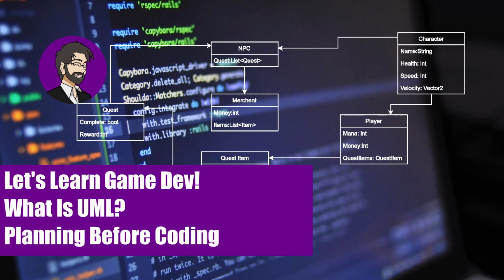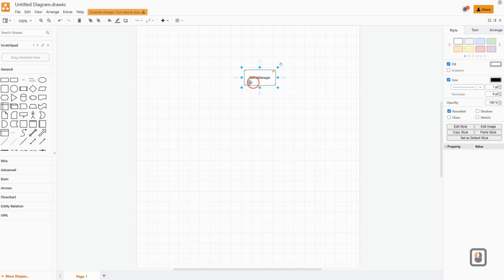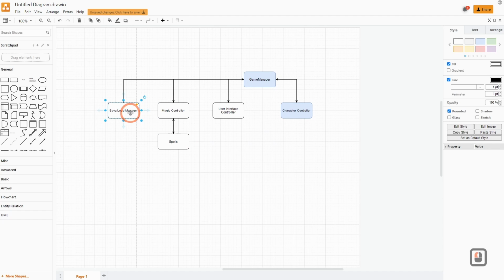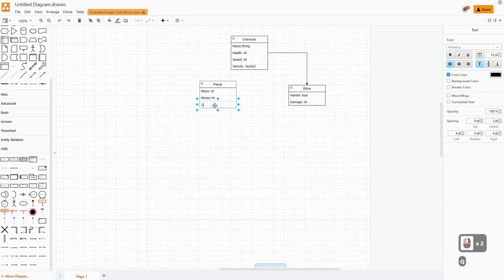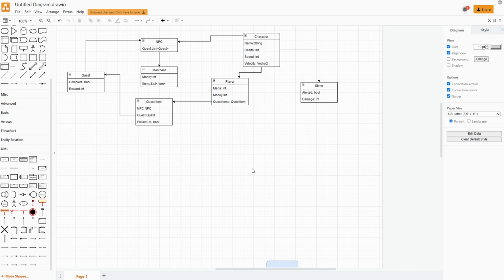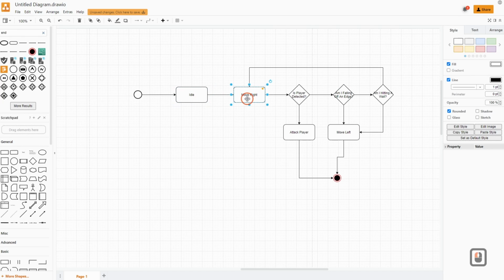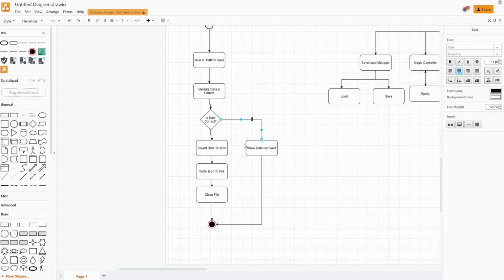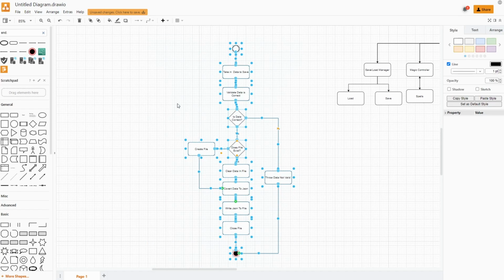Lets Learn Game Dev! What is UML? Planning Before You Code!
Hey Guys, this time we talk about UML! It is something I like to use before I code so I can get a good idea of what I want to code before I code it. It seems like something that would waste time however it really saves time in the long run by making maintainable code and allowing you to have graphs of how your code works.

TIMESTAMPS
00:00 What Is UML

27:01 Outro and Recap